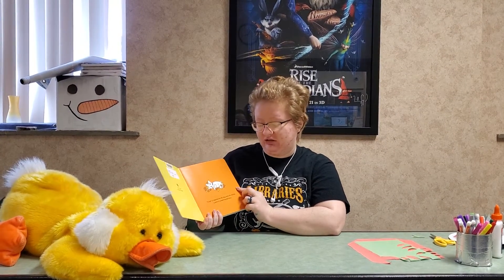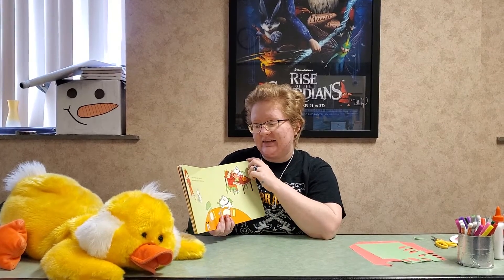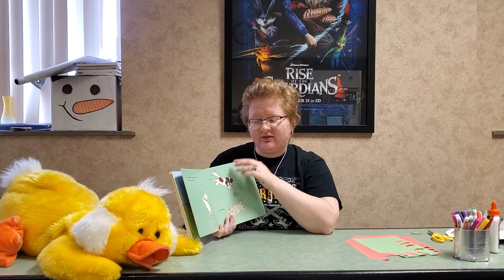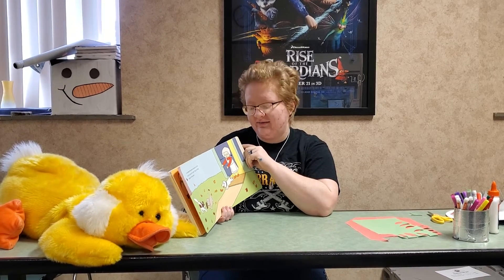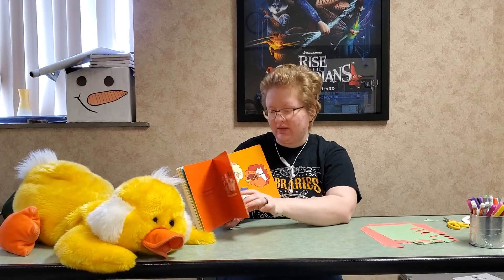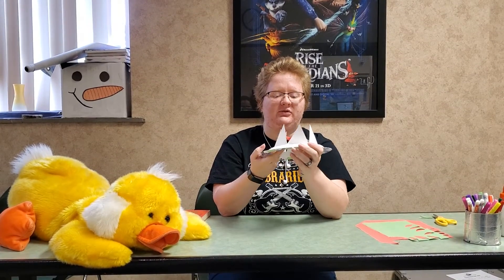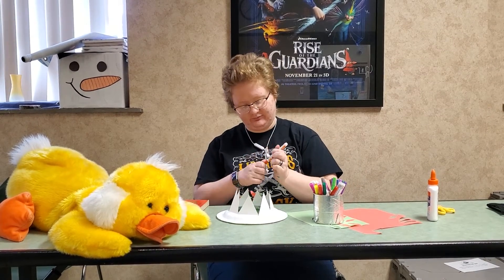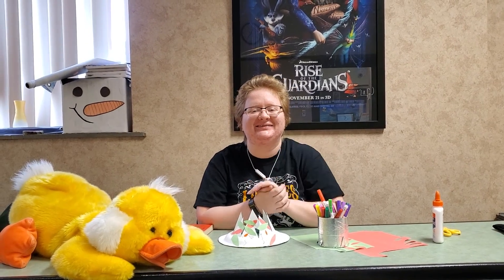Storytime Online - Episode 80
It's time for another Storytime Online! Join Caitlin at the North Caddo Branch for a reading of Gobble, Gobble, Tucker by Leslie McGuirk.